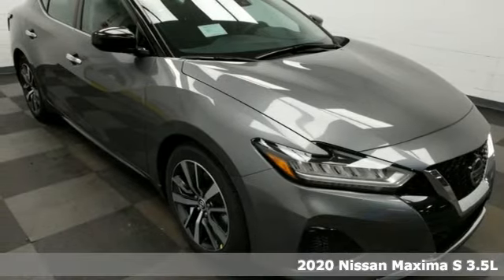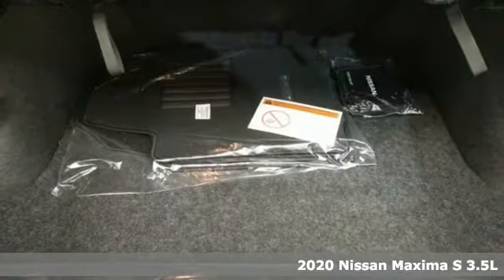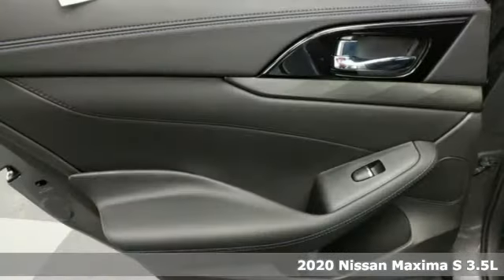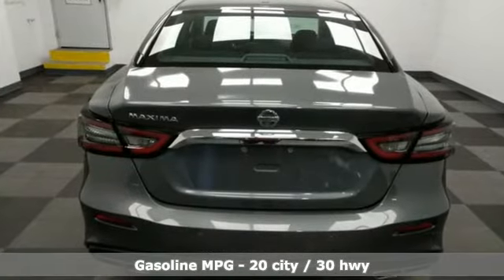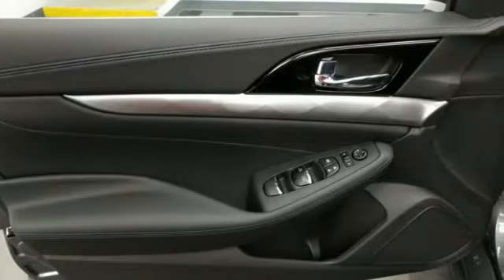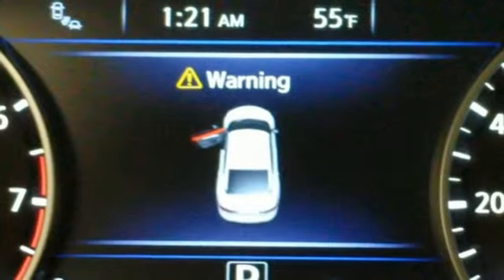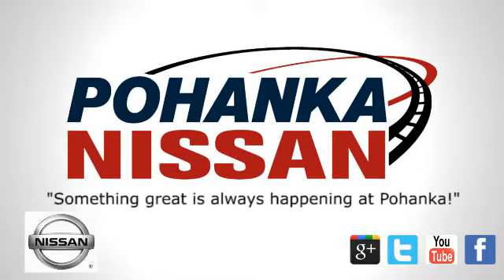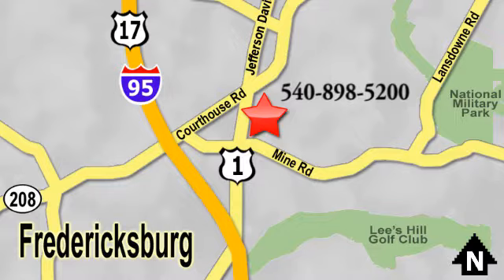New 2020 Nissan Maxima Richmond VA Fredericksburg, VA NLC373805 - SOLD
Year: 2020
Make: Nissan
Model: Maxima
Trim: 3.5 S
Engine: 3.5L V6 DOHC 24V
Transmission: CVT
Color: Gray
Interior: Charcoal
Stock #: NLC373805
VIN: 1N4AA6BV0LC373805
Gun Metallic 2020 Nissan Maxima 3.5 S FWD CVT with Xtronic 3.5L V6 DOHC 24VbrbrHOME OF THE LIFETIME WARRANTY. 20/30 City/Highway MPGbrbrbrWe make every effort to provide accurate information, please verify options and price before purchase, Pohanka is not responsible for errors or omissions. All vehicles subject to prior sale. Quoted price available on in-stock units only. All prices are exclusive internet prices only. Financing is subject to approved credit through designated lender. Price plus tax, tags, dealer processing fee of $799 and freight of $810 - $1100. All customers will qualify for all manufacturer rebates and incentives included in the price, some require financing through the manufacturer. Some manufacturer rebates are not compatible with special manufacturer finance offers. Manufacturer Rebates and incentives are valid during the time period set by the manufacturer and are subject to change without notice. Additional manufacturer rebates and incentives may apply to those who qualify and may lower the sales price. 2 or more available at this price. Pohanka is not responsible for errors or omissions. Price includes all rebates and incentives available and is plus Taxes, Tags, $699 Processing Fee, Freight, Dealer Preperation Fee and any installed options. Please note some rebates have requirements and or qualifications and assume financing with manufacturer at standard rates.: $1000 - Nissan Customer Bonus Cash - Maxima/Murano/Sentra Turbo. Exp. 01/31/2020 $2500 - Nissan Customer Cash - National. Exp. 01/31/2020

Address:
5200 Jefferson Davis Hwy